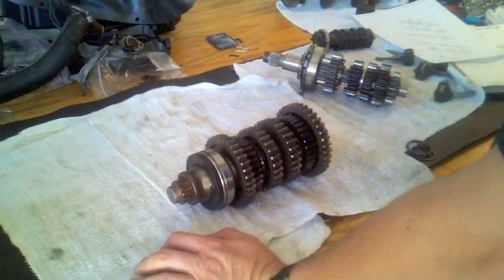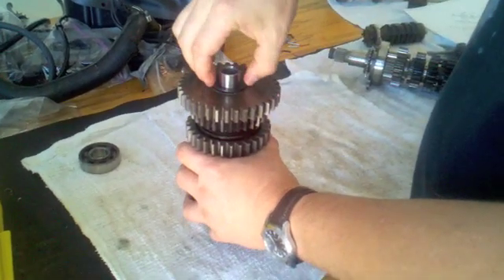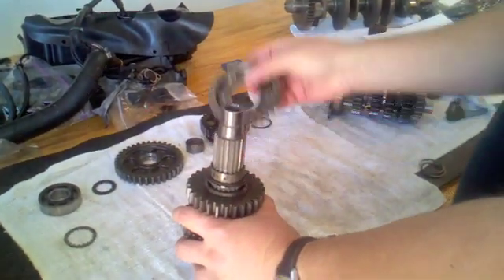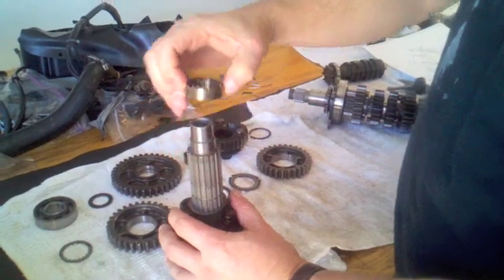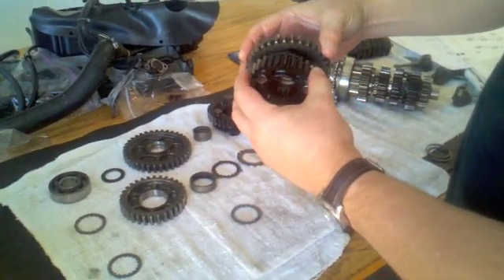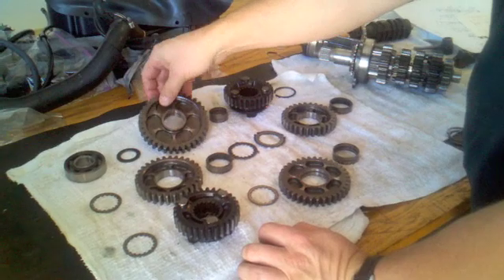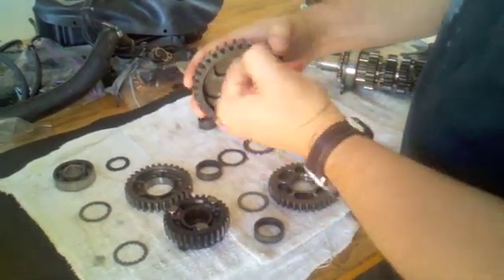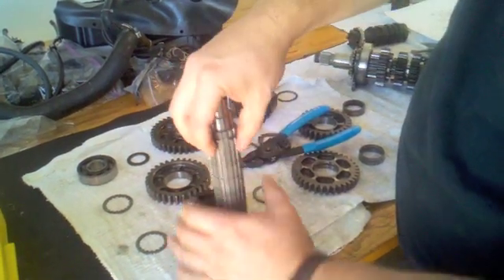2000 Yamaha YZF-R1 Engine Rebuild - Part 12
Part 12 - Transmission gear disassembly and inspection.  This  is where we have the infamous 2nd gear + 6th gear issues on early model R1's.  I'll show you what the problems are and what to replace.